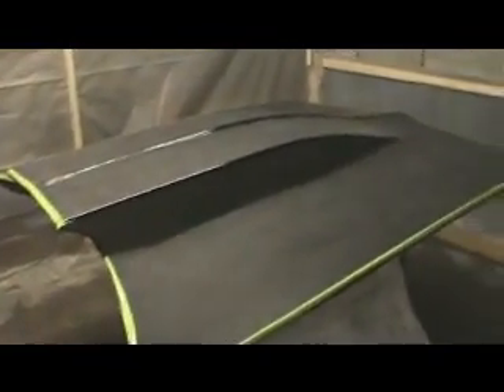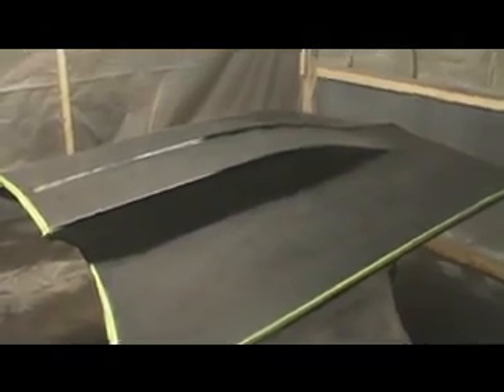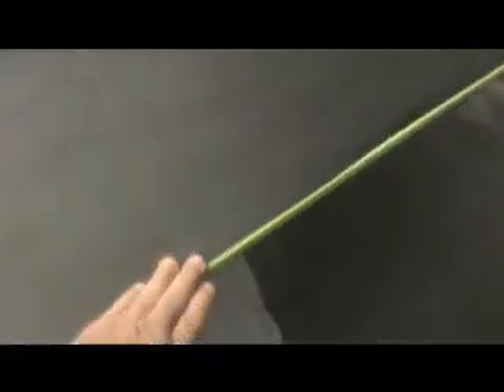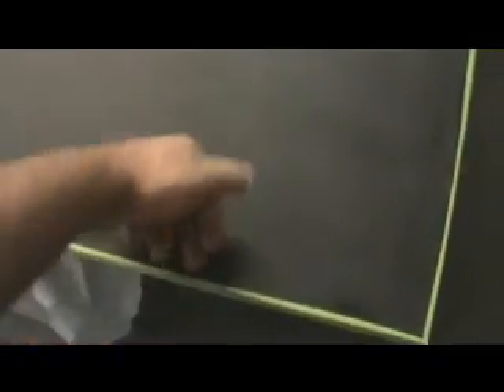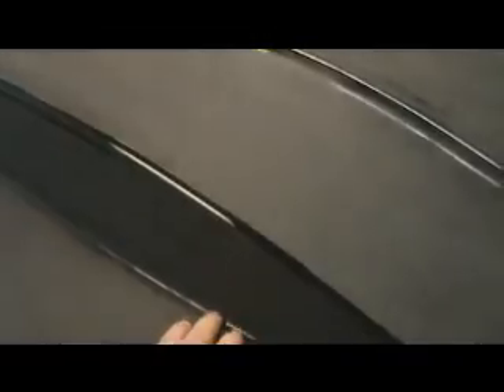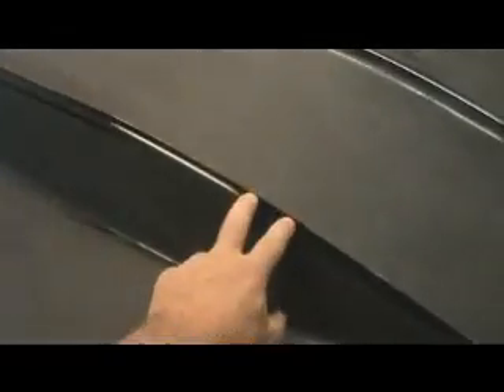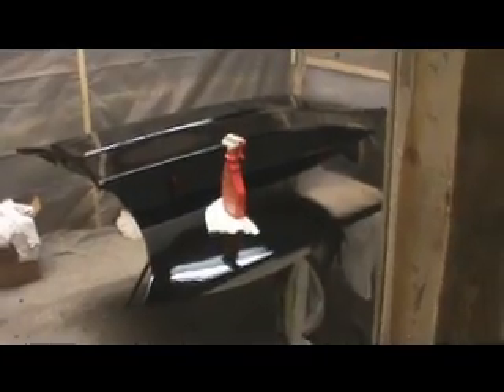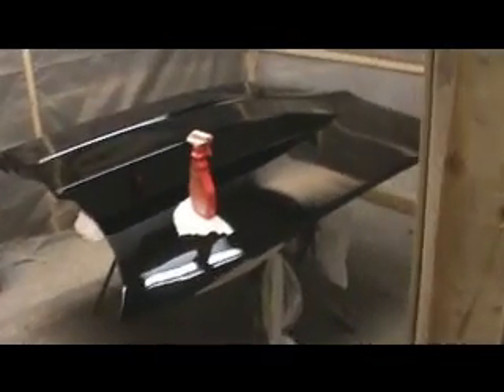cowl hood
trans am cowl hood painted and buffed